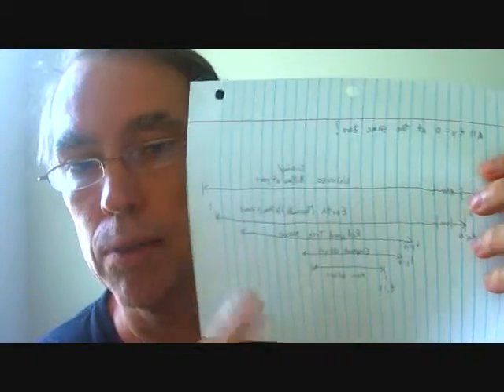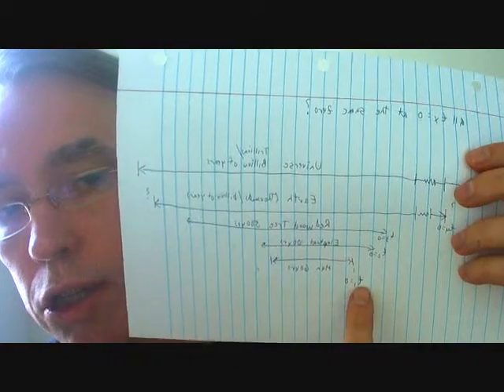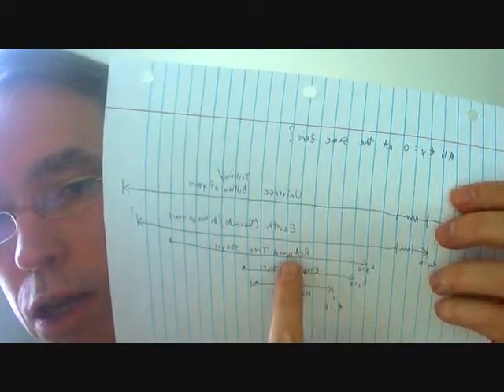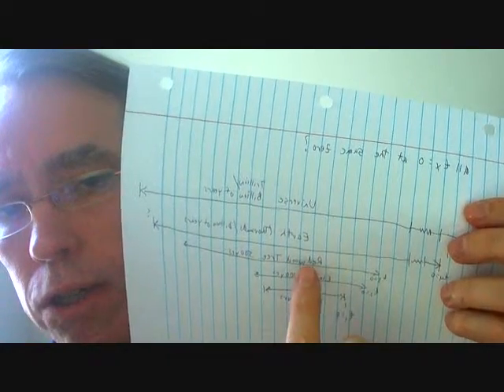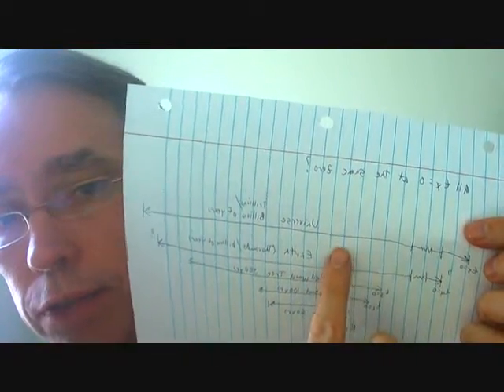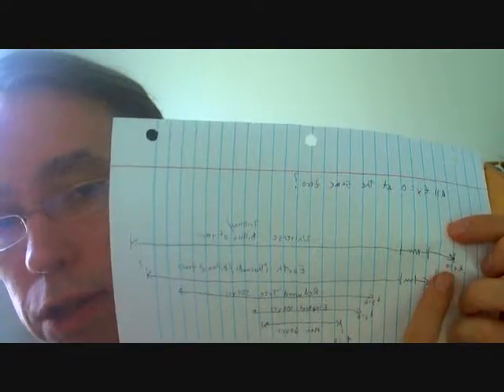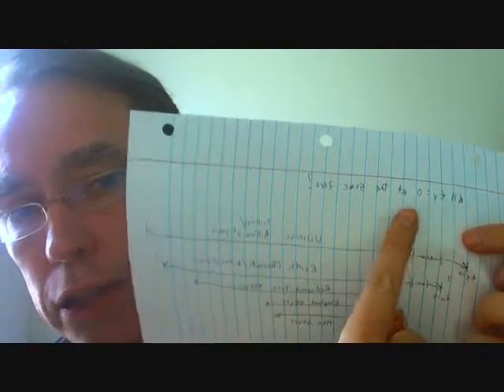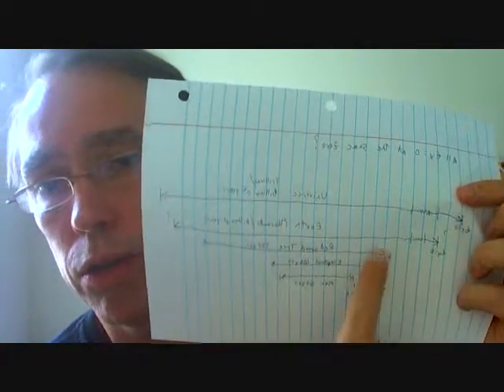More on time line errors of assumptions on beginnings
All t equals zero start at the same zero?  Some other zero?  Did all things have to have a 'parent' or lineage to have their t equals zero to begin?  The theories of modern 'science' are assumptions of assumptions based of disbelief that God decided when time 'began'.